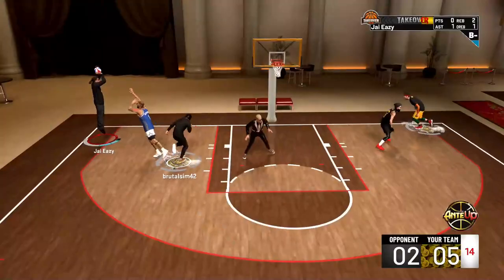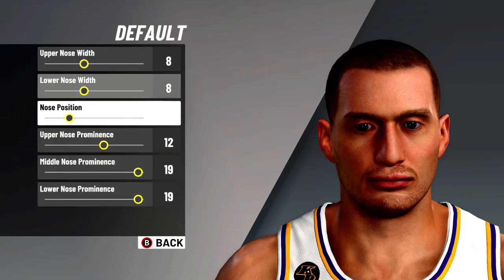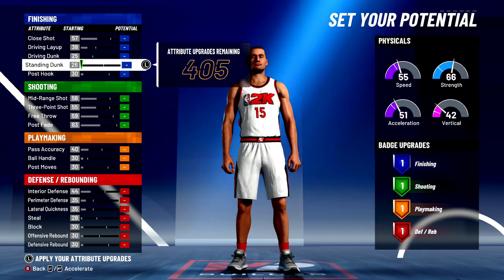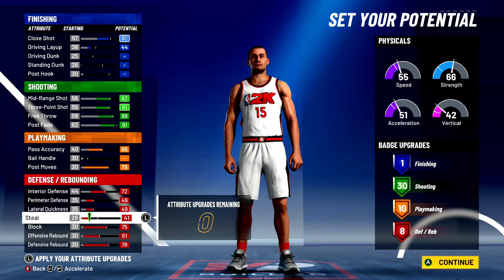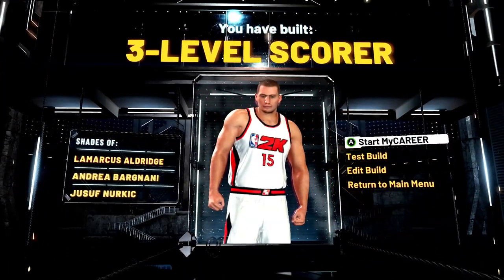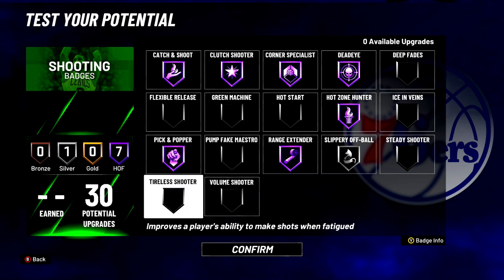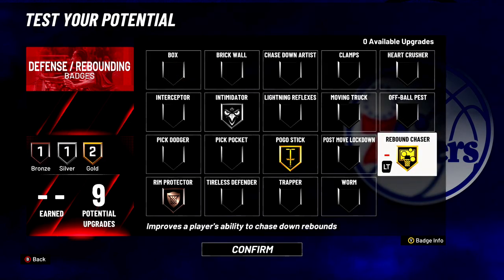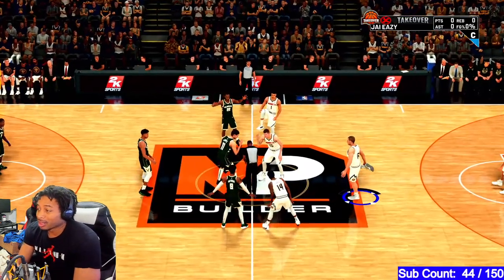NBA 2K21 NIKOLA JOKIC BUILD - POST SCORING STRETCH BIG 3-LEVEL SCORER - 50 BADGES BEST CENTER BUILD